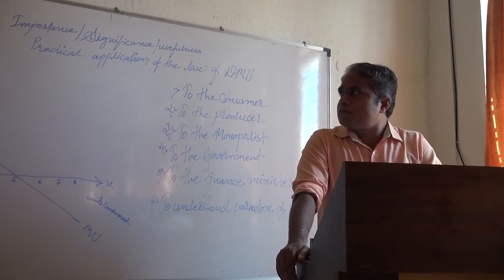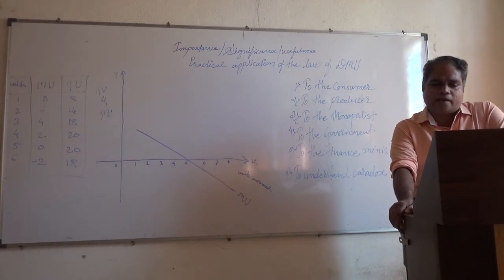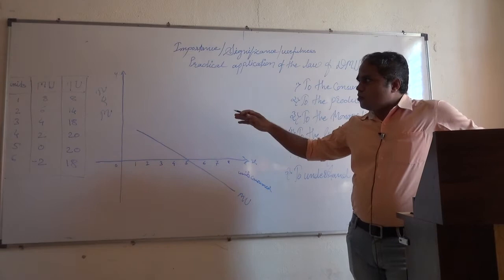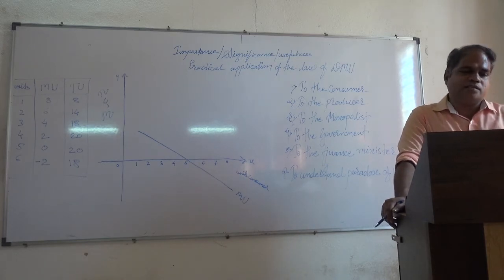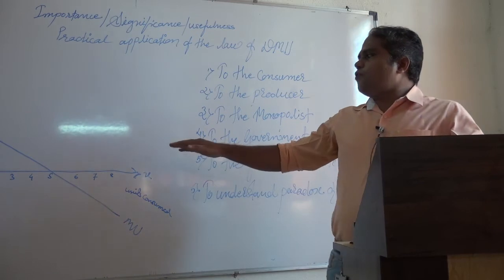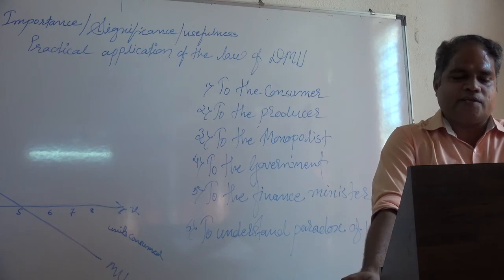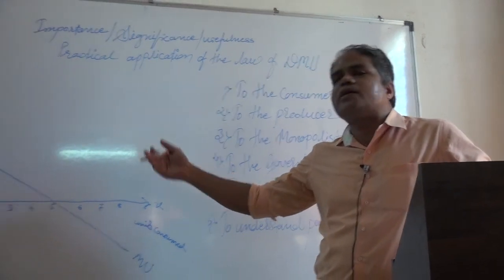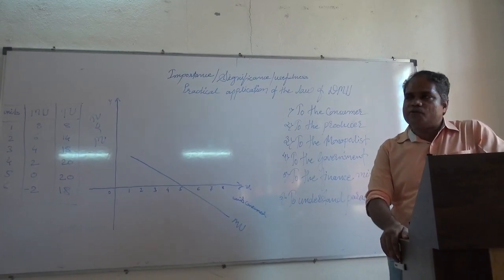12th Comm Economics, (Part V) Importance or Practical Application of the Law Of DM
Mr. Yuvaraj Shikhare
This video contains educational purposes only